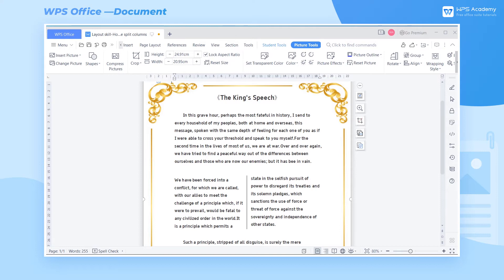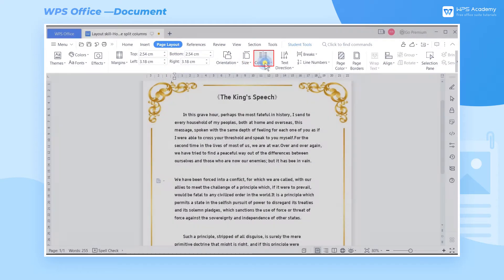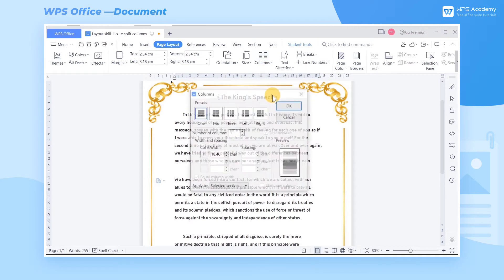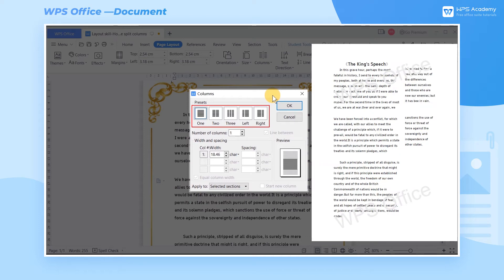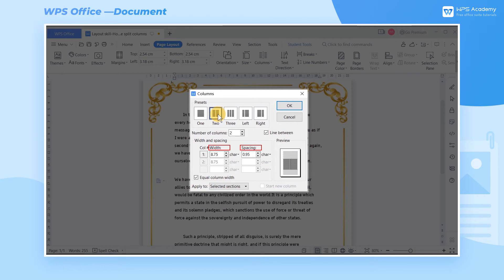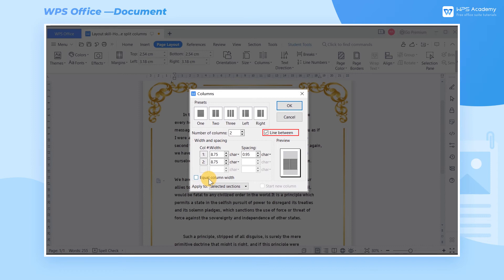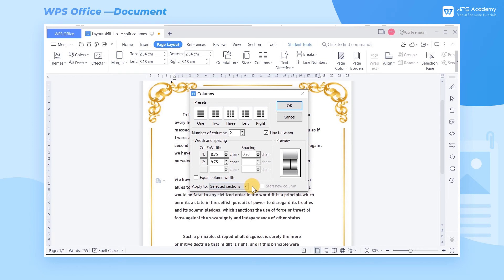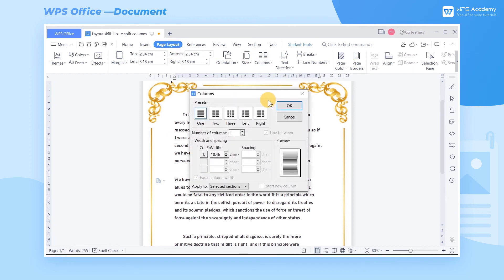[WPS Academy] 1.2.3 Word: Layout skill-How can we split columns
Hi, glad to see you here. Today we'll learn 'Layout skill-How can we split columns' in WPS Writer. Follow our Youtube channel, level up your office skills! WPS Office is a free all-in-one office suite which include Writer(Word), Spreadsheet(Excel), Presentation(PPT) and PDF. Tutorials are provided by WPS Academy, WPS Academy is aim at providing both beginning and advanced office tutorial.